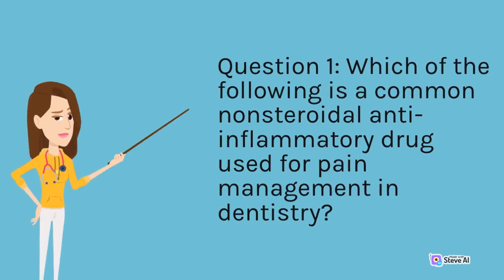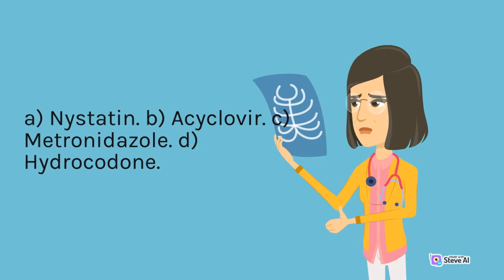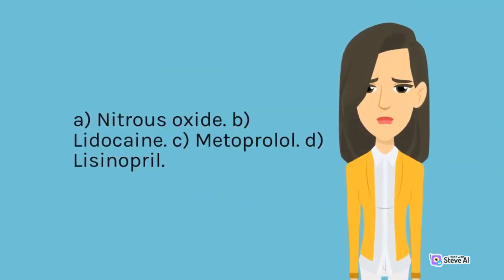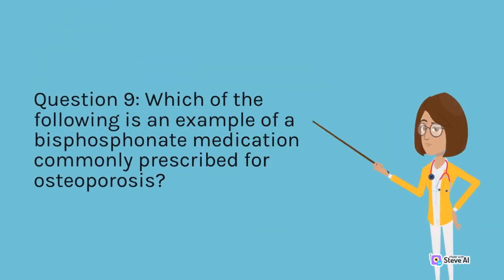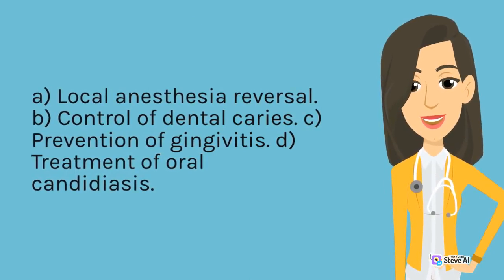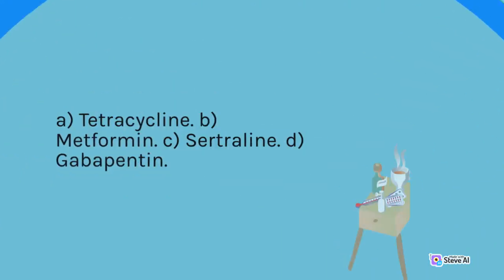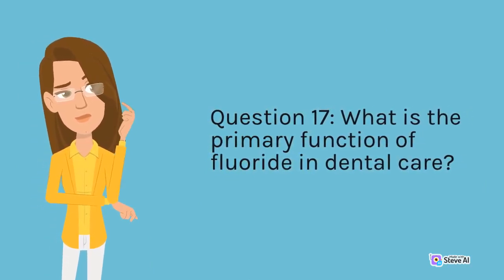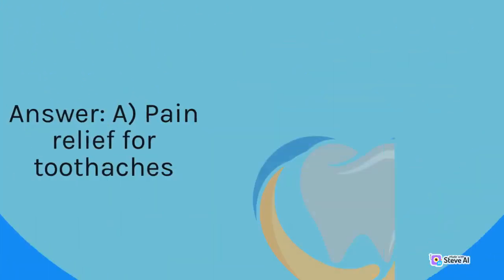NBDHE Pharmacology Questions PART 1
In this video, we dive into 19 NBDHE pharmacology questions. Join us as we cover the essential pharmacological concepts you need to know for the exam. In this video there is 20 second pauses for each question and answers and 5 seconds for the true answer. Giving you plenty of time to think about the question and to answer. Get ready to boost your knowledge and confidence in pharmacology for the NBDHE.